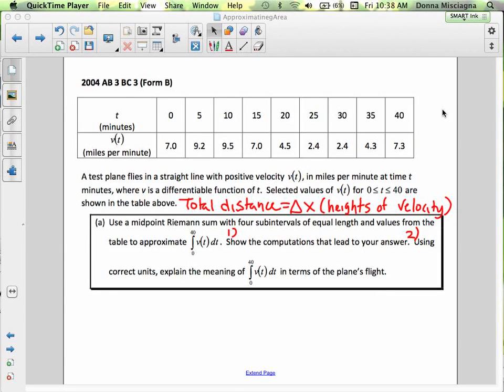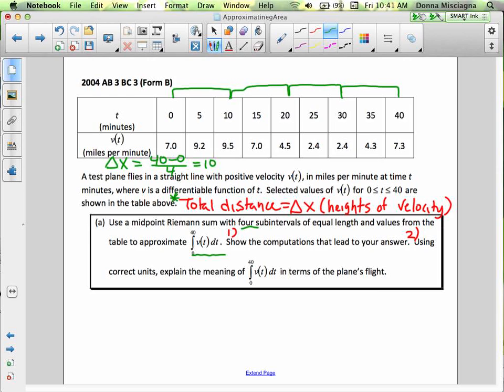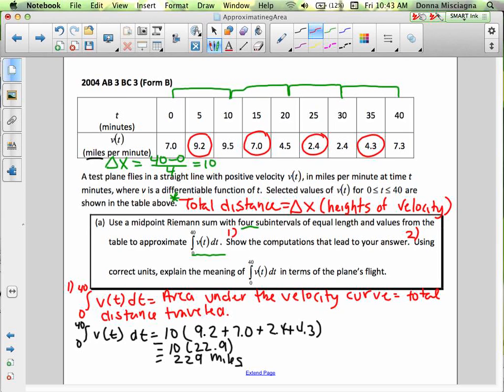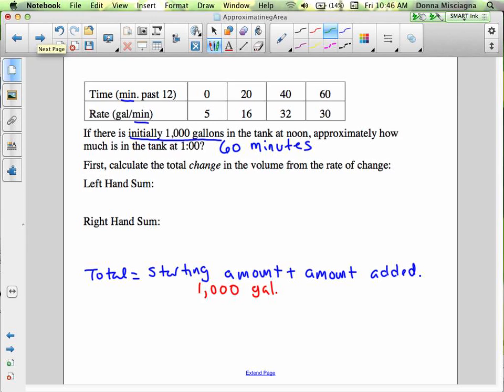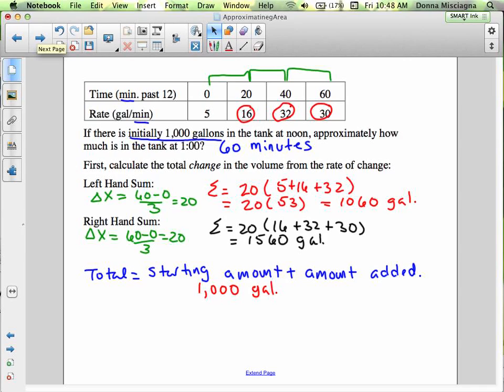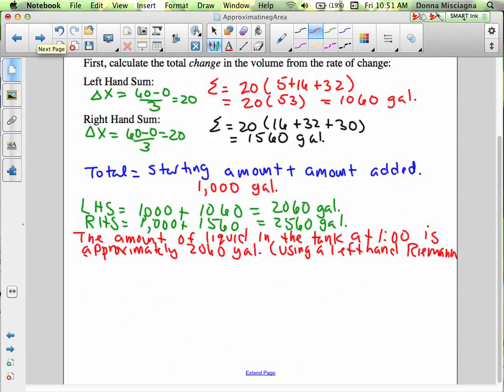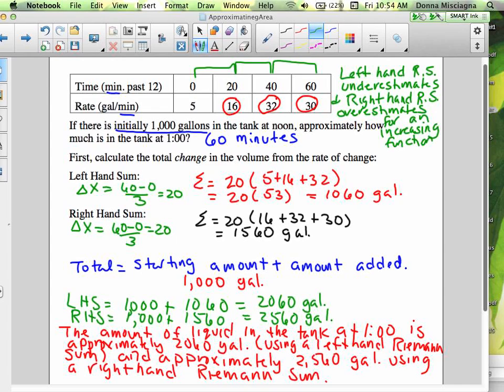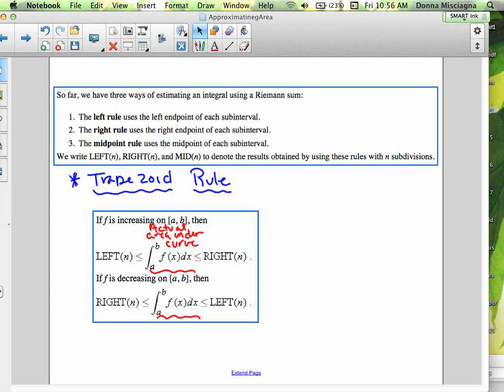Interpretting Using Riemann Sums Broadband